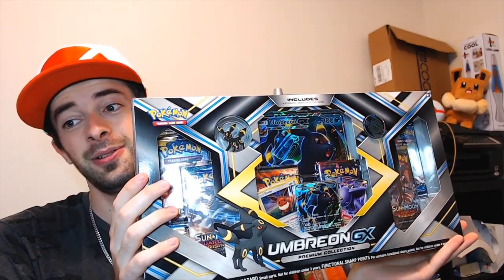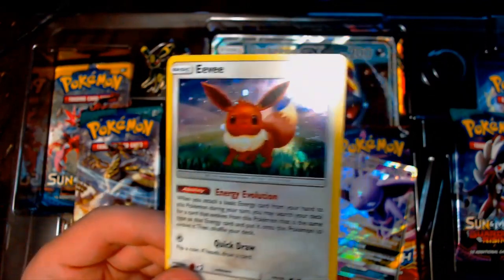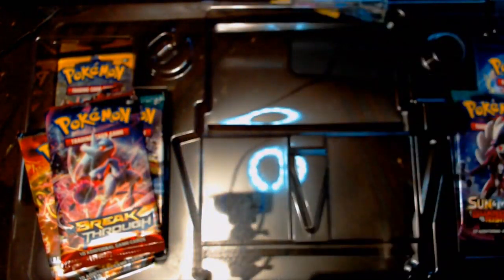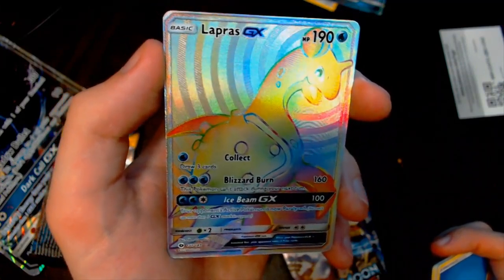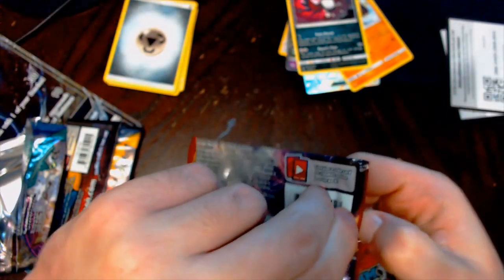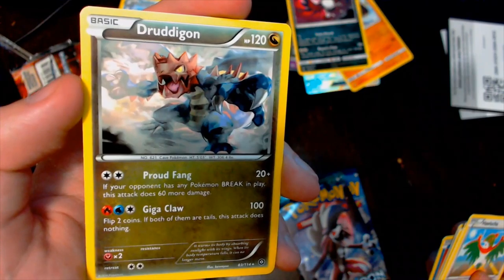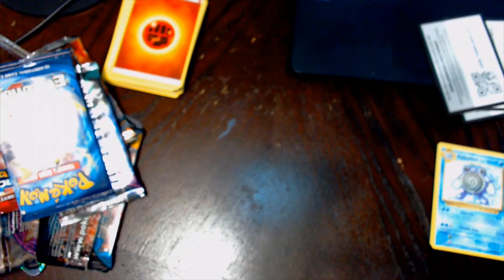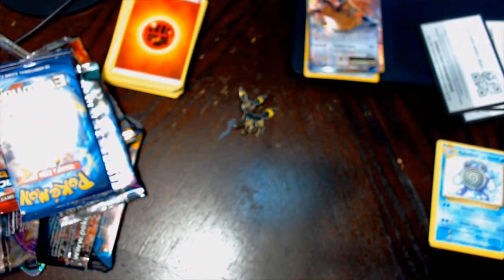Unboxing Umbreon GX Premium Collection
CREDITS